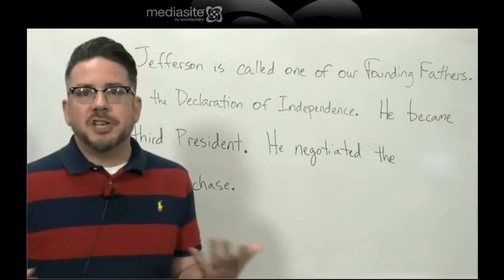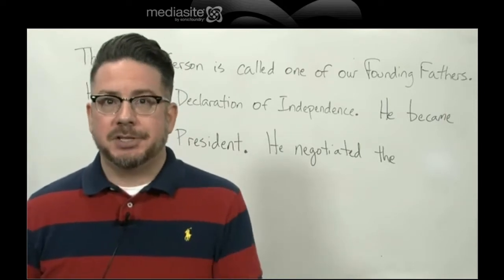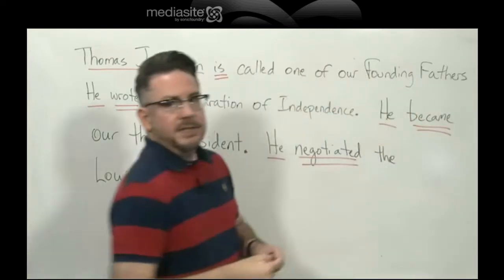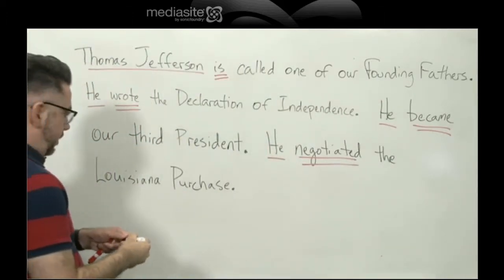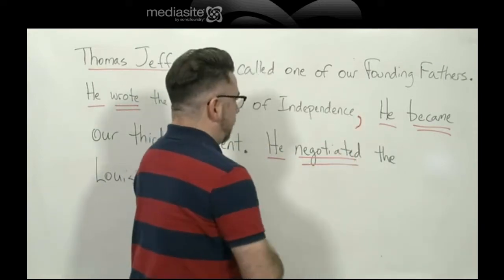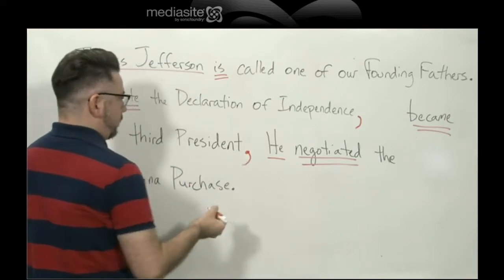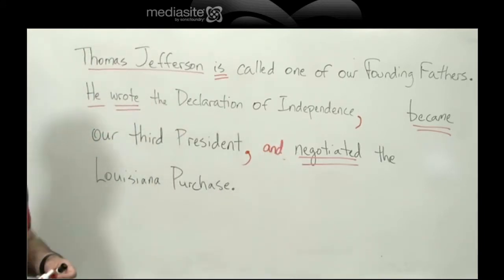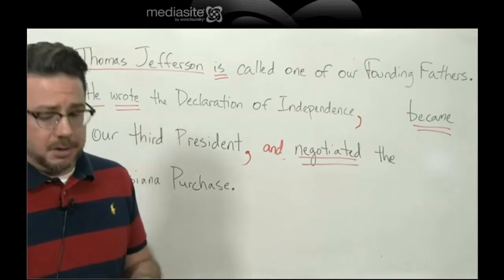4 92 Example of placing verbs in a series